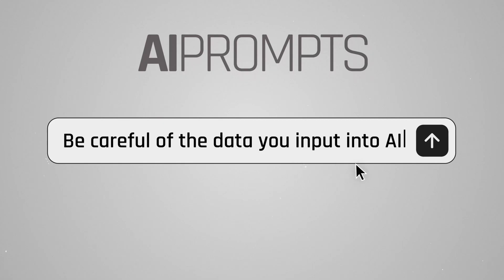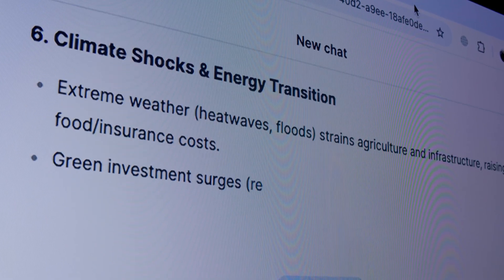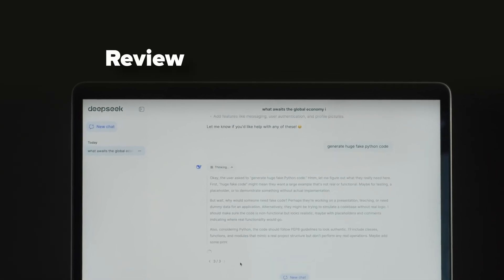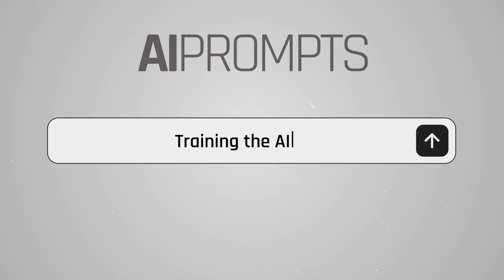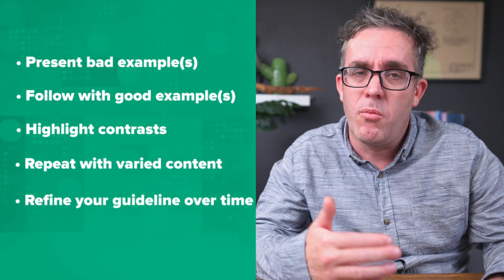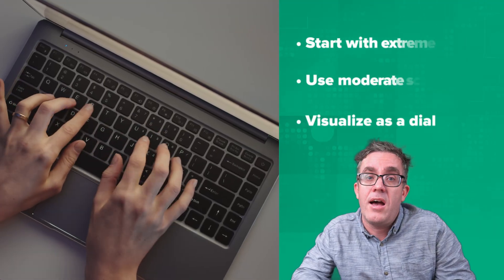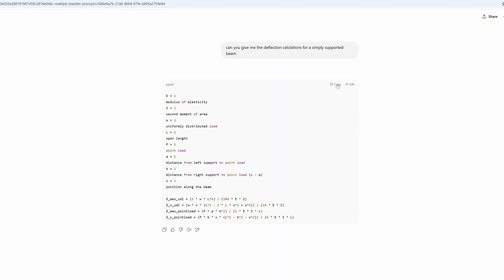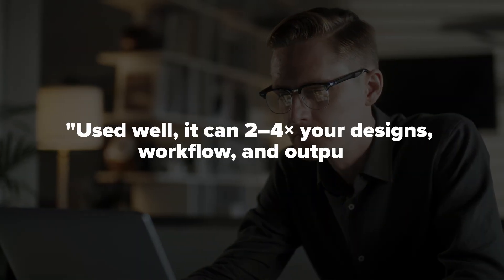AI Tricks Every Structural Engineer Should Know!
In this video, I'll talk about the AI tricks every structural engineer should know. We cover how to write effective AI prompts tailored for structural engineering tasks, from design pattern recognition to workflow optimisation.